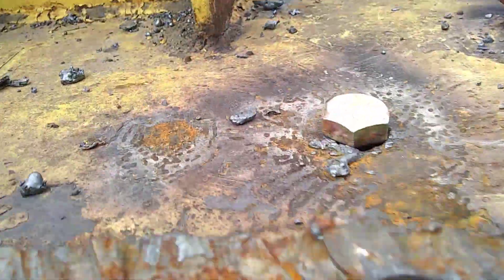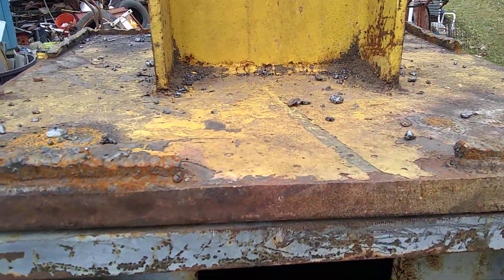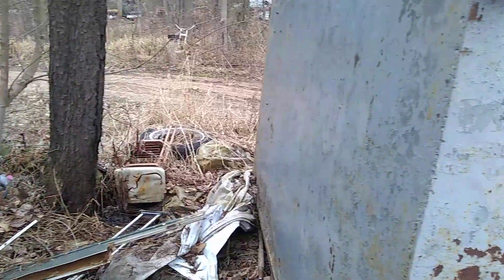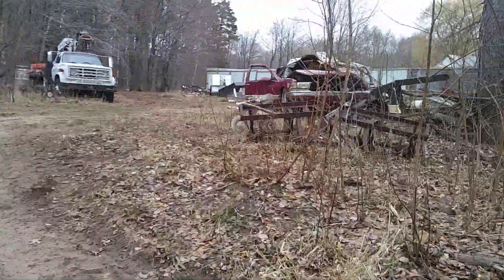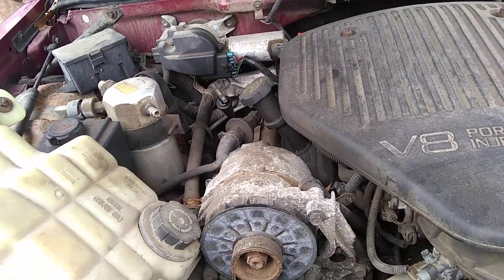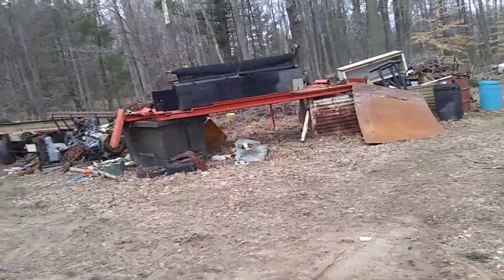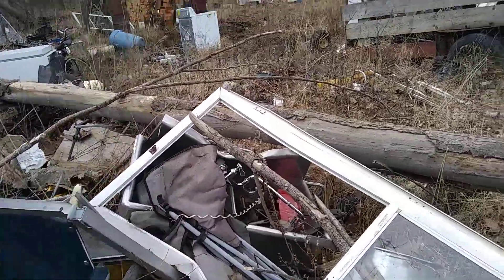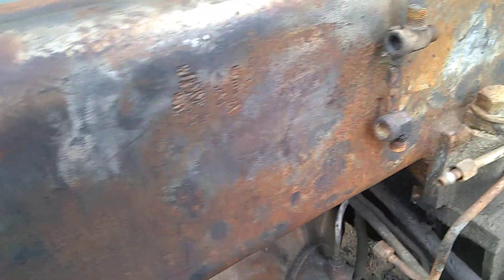Keeping busy in poor V i lle